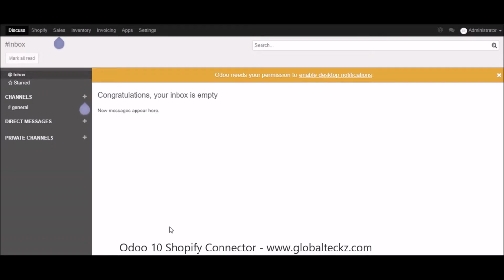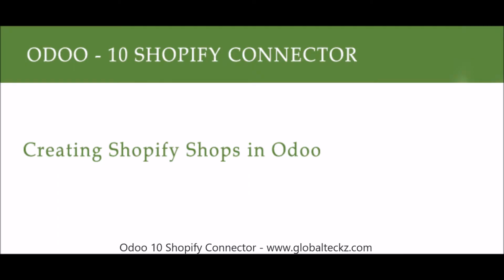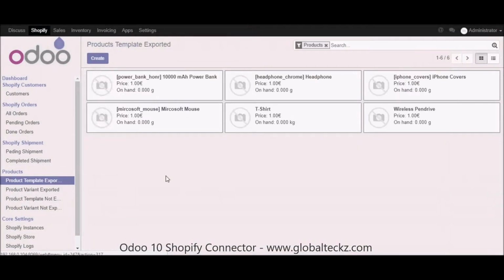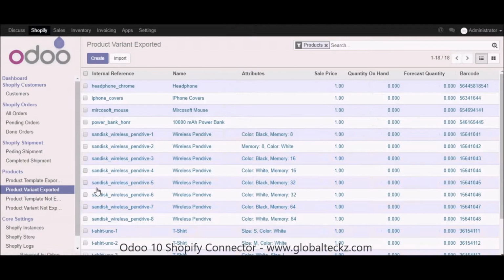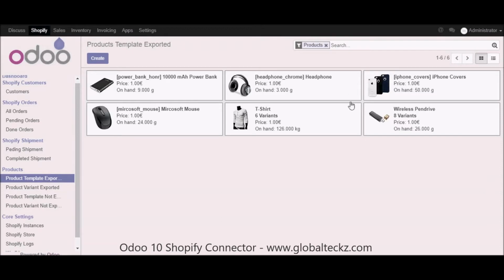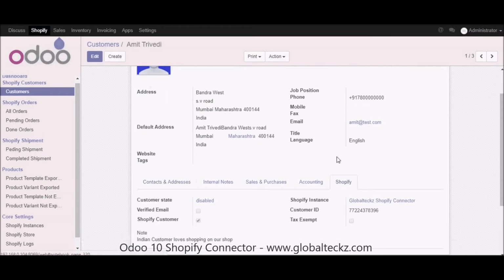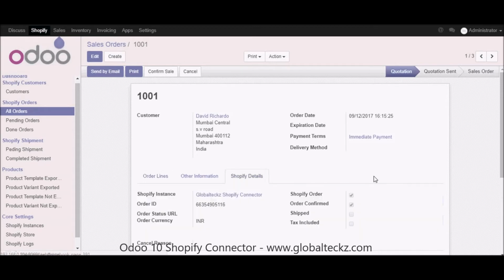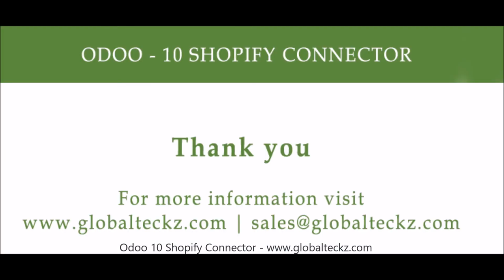Odoo 10 Shopify Connector - Part 1 by Globalteckz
Odoo 10 Shopify Connector by Globalteckz
In this video, we have covered the import functions of Odoo version 10 Shopify connector which includes
How to create Shopify instance in Odoo 10
How to create shopify shops in Odoo 10
How to import products
How to import customers
How to import inventory
How to import Shopify customers in Odoo
how to import Orders
An overview of smart buttons